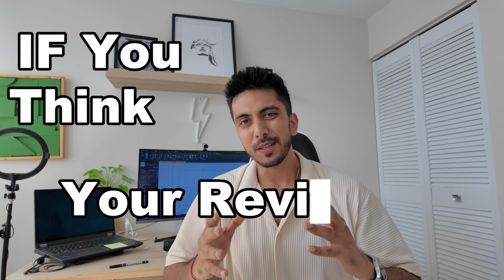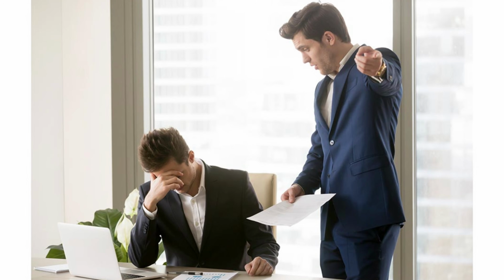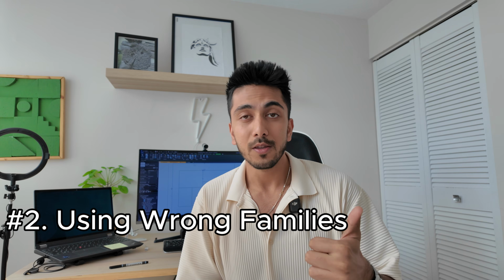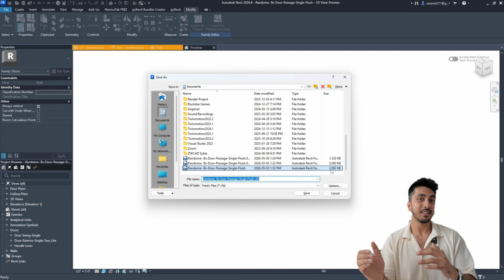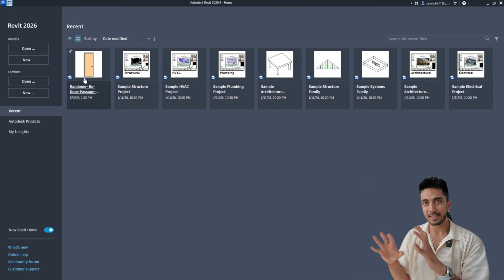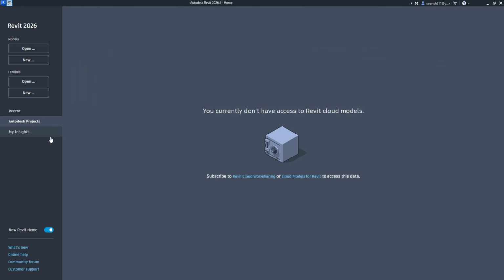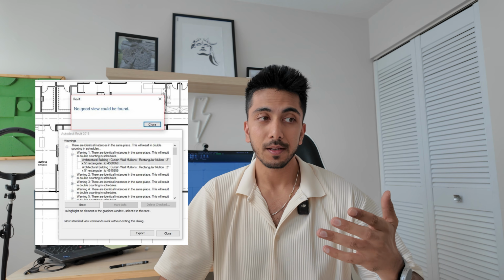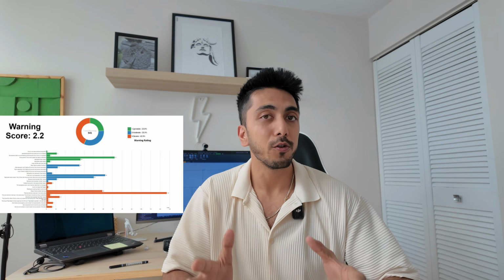5 Mistakes in Revit and BIM & How to Avoid Them !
Top Revit Mistakes That Can Ruin Your BIM Career | Avoid These NOW!

If you think small Revit mistakes go unnoticed, think again. In a real BIM and architecture environment, even minor errors can corrupt your model, waste hours of work, and damage your professional reputation. In this video, I break down the most critical and common Revit mistakes that beginners and even professionals make—and how to avoid them.

Whether you're working in Autodesk Revit, BIM coordination, or cloud collaboration using ACC (Autodesk Construction Cloud), these mistakes can seriously impact your workflow and team trust.

-What you’ll learn in this video:
Why importing and exploding CAD files can destroy your Revit model
The danger of using unverified Revit families from the internet
Proper workflow for opening cloud-based Revit models (ACC)
Why syncing and relinquishing models is critical in team environments
How ignoring Revit warnings affects model health and performance
Real-world BIM practices followed by professionals and BIM managers

This video is perfect for BIM beginners, Revit users, architects, and engineers who want to improve their workflow and avoid costly mistakes in real projects.

Time Stamps-
00:00 Introduction – Why Revit mistakes are dangerous
00:53 Importing & exploding CAD files mistake
02:09 Using unverified Revit families
03:26 Opening models incorrectly in ACC
04:32 Not syncing & not relinquishing models
06:00 Ignoring Revit warnings
07:13 Final thoughts